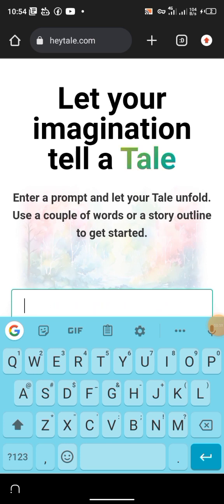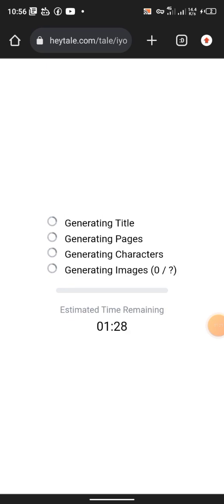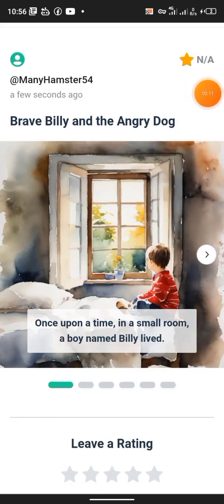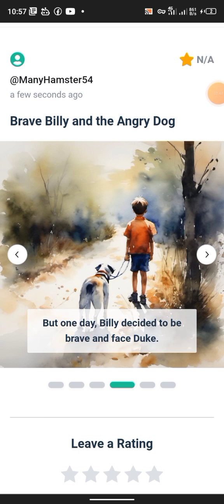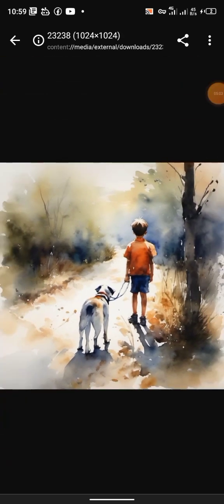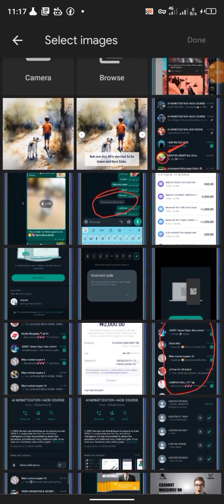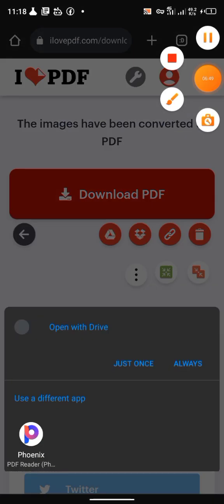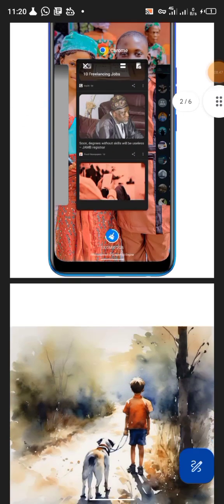Unlocking The Power Of Ai: Step-by-step Ebook Creation [part 1]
this is the web link 🔗